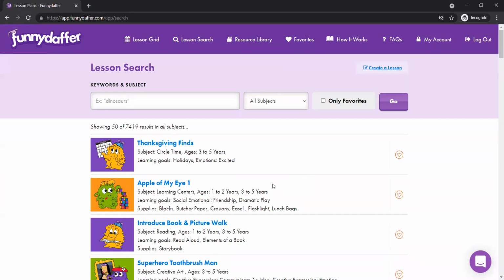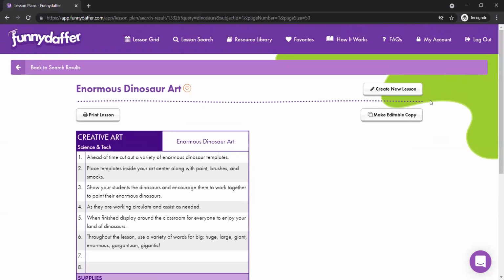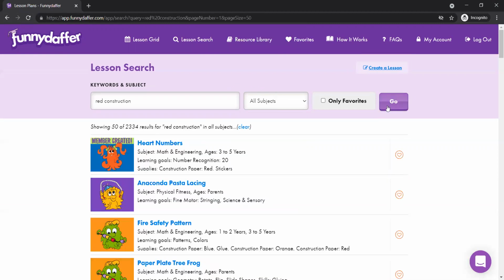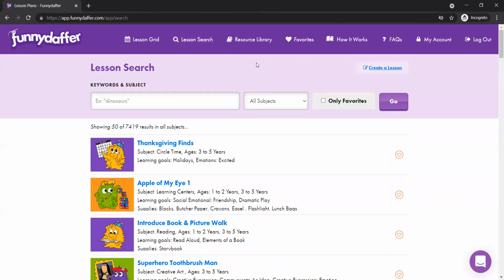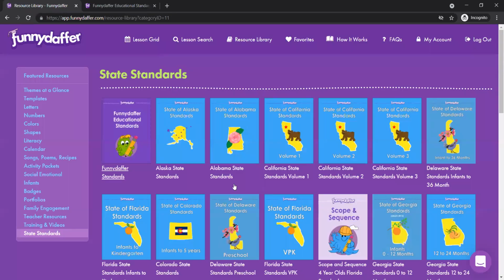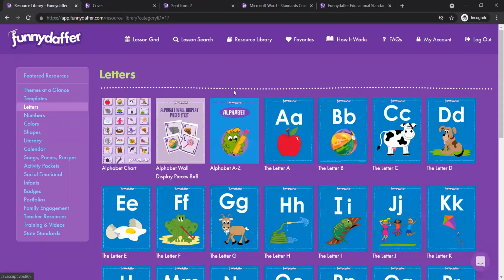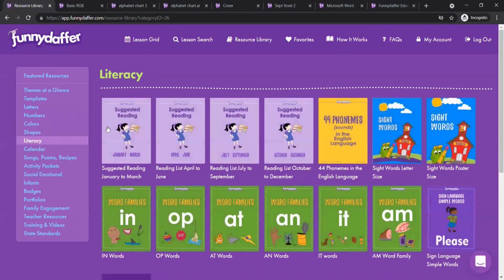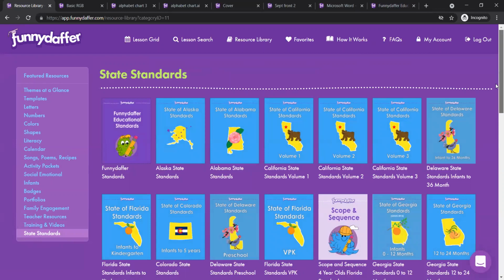Funnydaffer lesson search and resource library training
Funnydaffer training part 2!